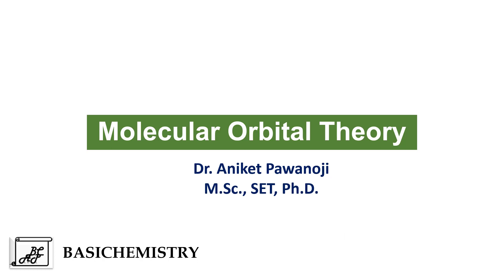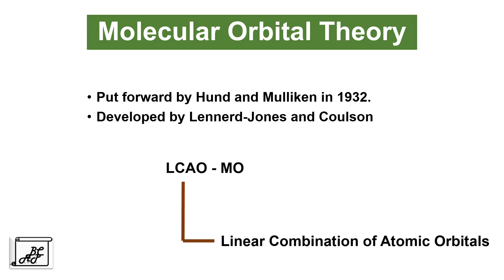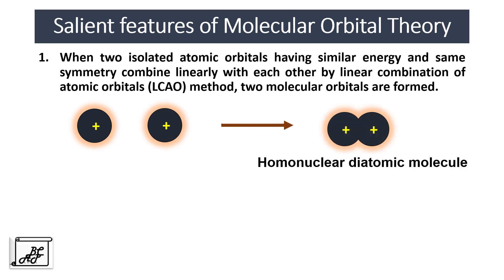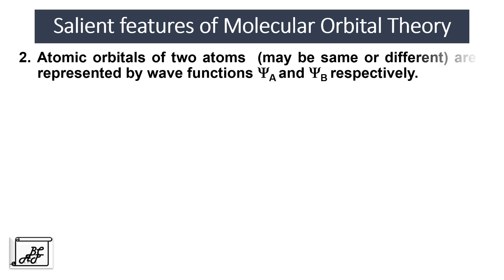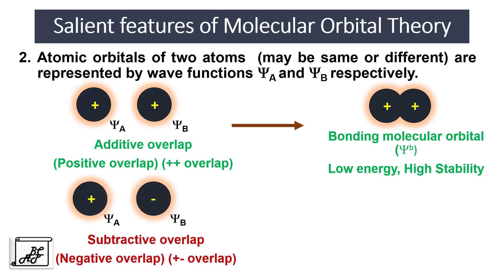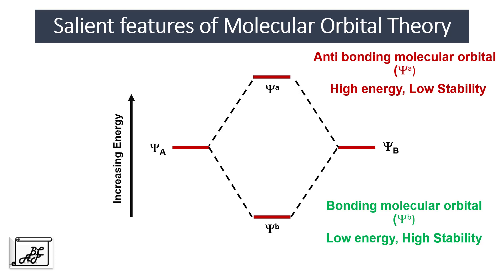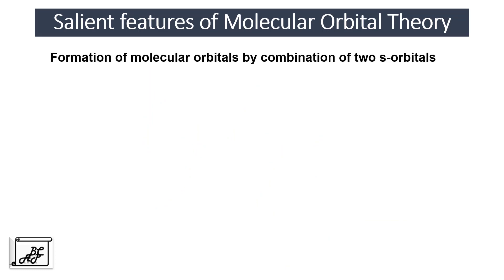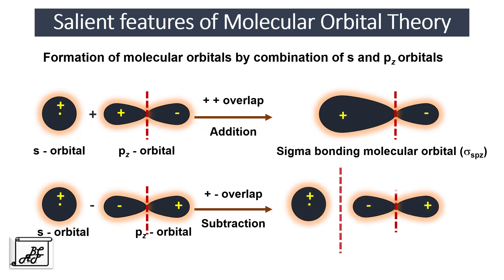Molecular Orbital Theory - Salient Features (Postulates)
This video explains Salient Features (Postulates) of Molecular Orbital Theory.